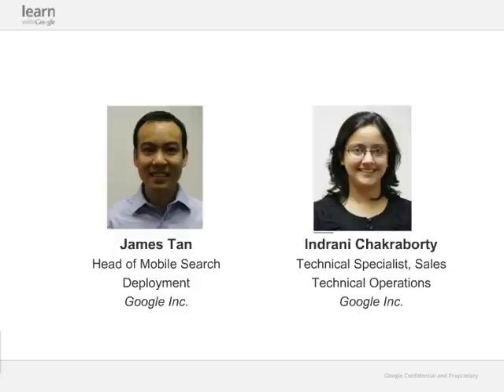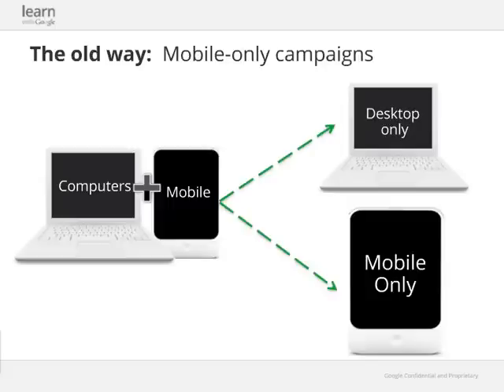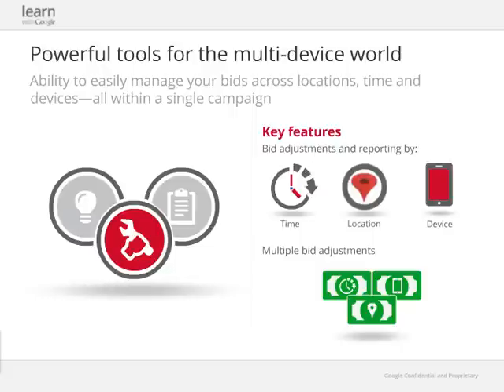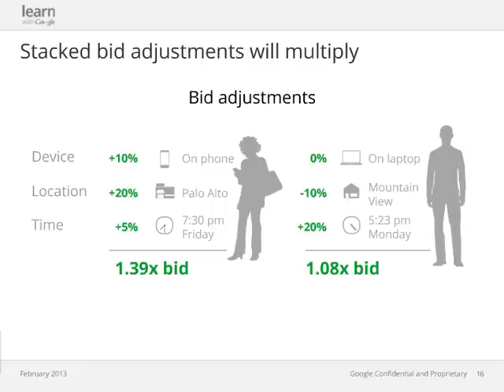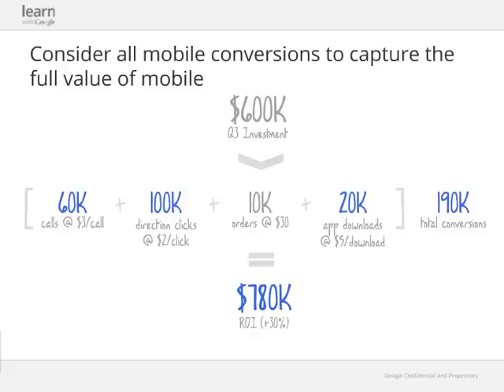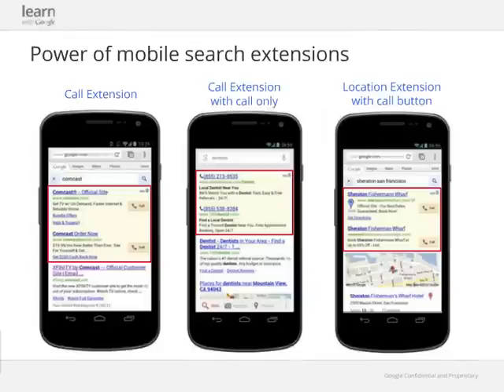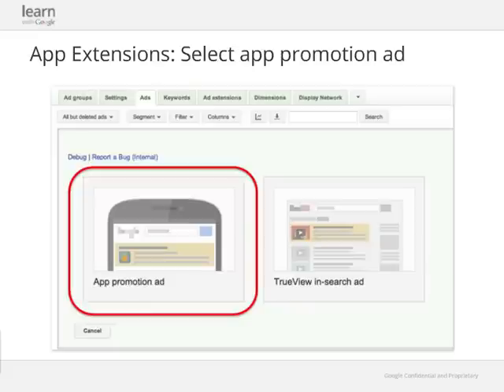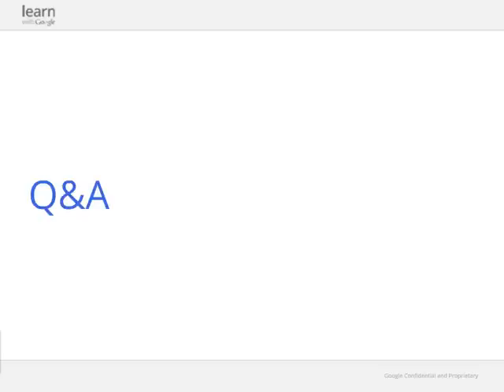Enhanced Campaigns Series 201_AUNZ: Device bid adjustments and smarter mobile ads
In this webinar, attendees will learn about the changing consumer behaviors that have created a need for this more flexible campaign type. Managing bids and customizing ads for mobile devices has long been an AdWords best practice. As more users get mobile devices and search traffic grows, it is more important than ever that advertisers tailor their bids, and their message, to effectively reach the mobile consumer. With the launch of enhanced campaigns, features like device bid adjustments and smarter ads allow marketers to optimize for mobile, without needing to split out their campaign. Attendees will gain a deep understanding of two of the new features of enhanced campaigns: device bid adjustments and smarter mobile ads.